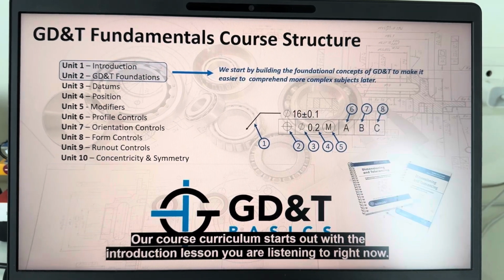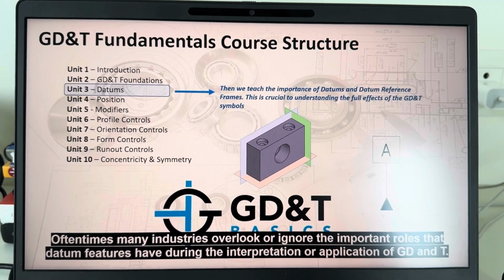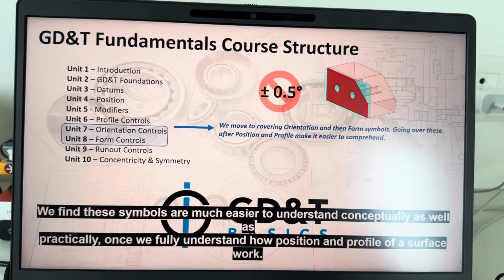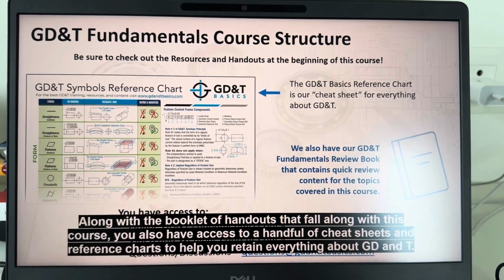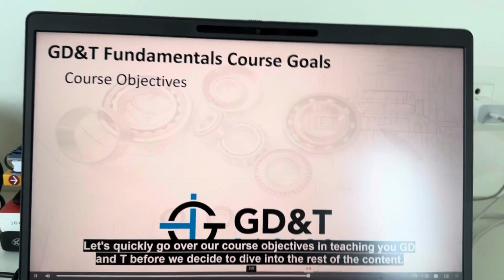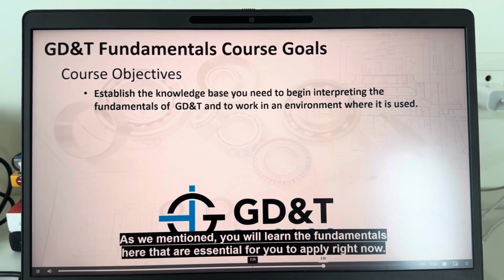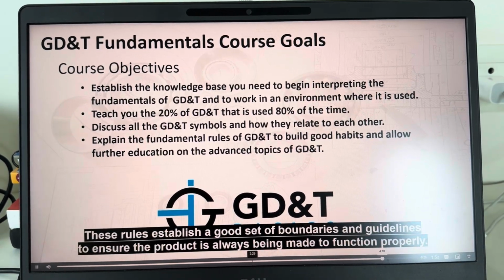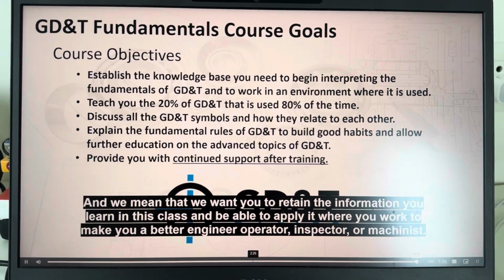4 March 2025